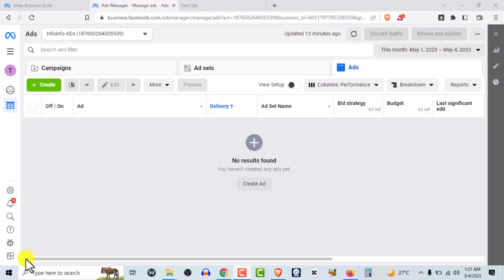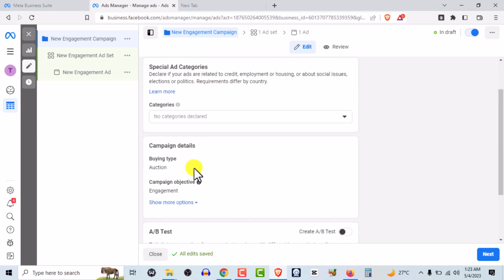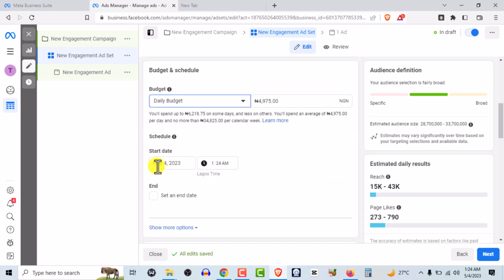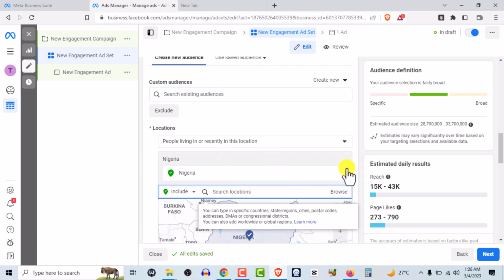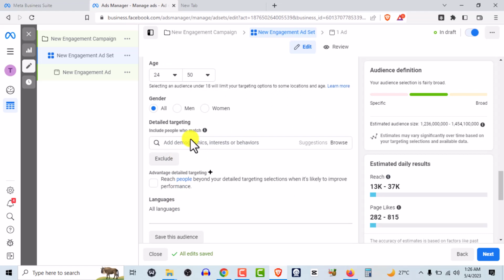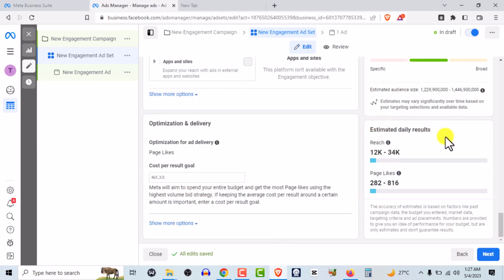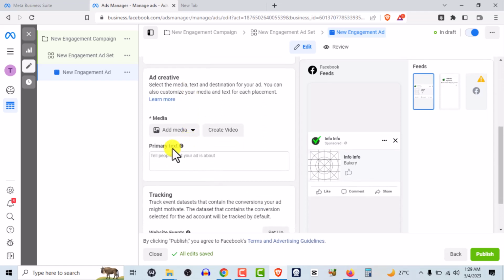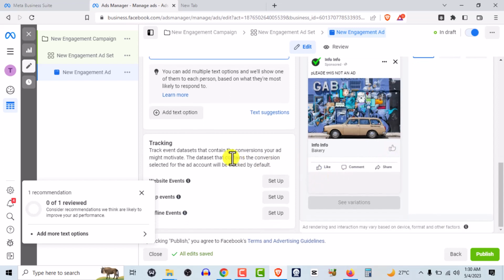How to Generate 50,000 Facebook Page Likes & Followers with Facebook Adverts - Cheapest Clicks.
How to Get the Cheapest Clicks for Facebook Page Likes: The Ultimate Guide to Creating Effective Ads.

Are you looking to grow your Facebook page following with the cheapest clicks possible?

In this video, we'll be providing you with the ultimate guide to creating effective Facebook ads that will get you the most page likes for the least amount of money.

We'll start by discussing the importance of targeting the right audience for your Facebook page, and how to use Facebook's audience insights tool to find the right people to target.

We'll then walk you through the process of creating an effective ad, including choosing the right ad format, crafting a compelling headline and ad copy, and selecting eye-catching images or videos.

Key Takeaways:
- Target the right audience for your Facebook page using audience insights
- Choose the right ad format, headline, ad copy, and images or videos
- Optimize your ad bidding strategy for the cheapest clicks possible
- Test and optimize your ad campaigns over time for maximum effectiveness

If you found this guide helpful, please consider liking and sharing this video with others who might benefit from it.